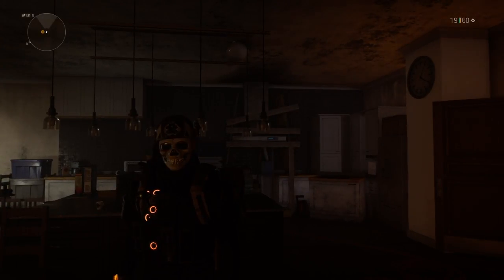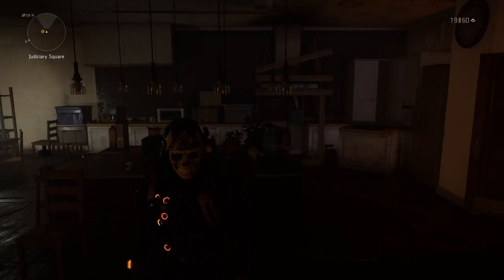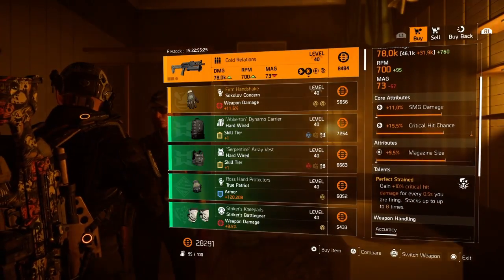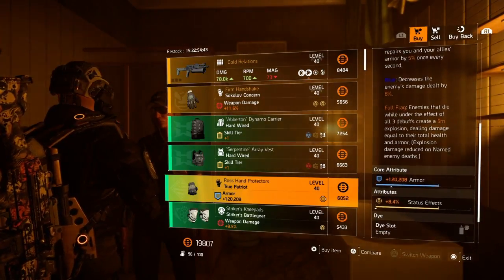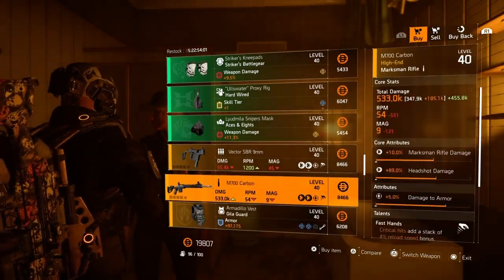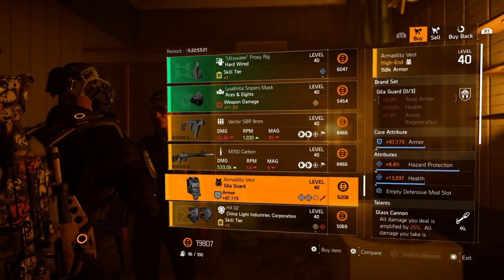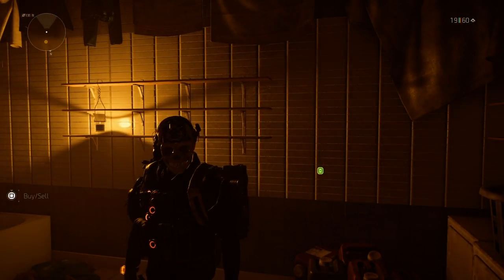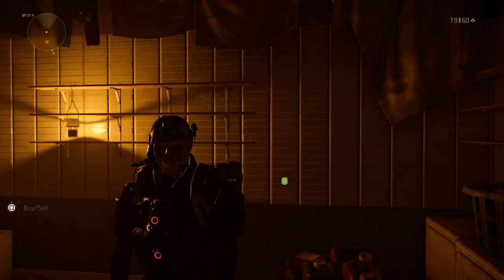The Division 2 - "Perfect Strained" Mendoza Vendor Reset / March 18th